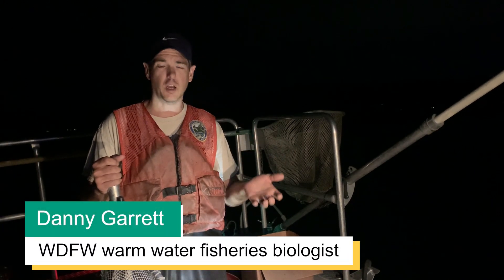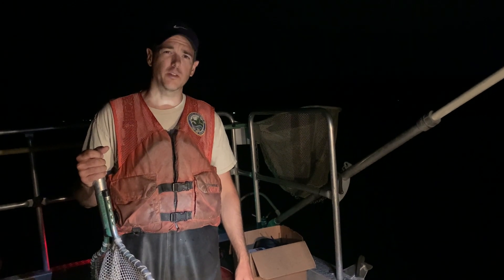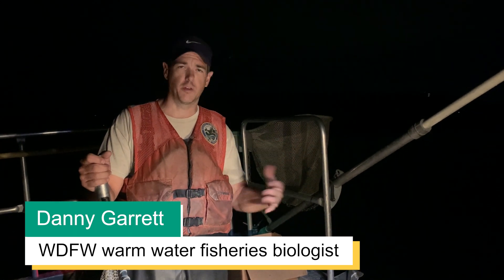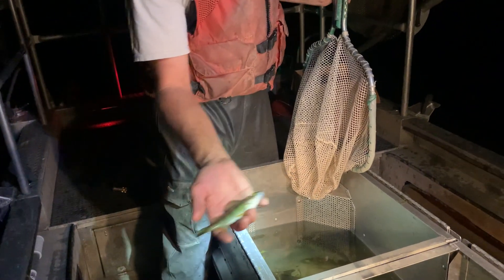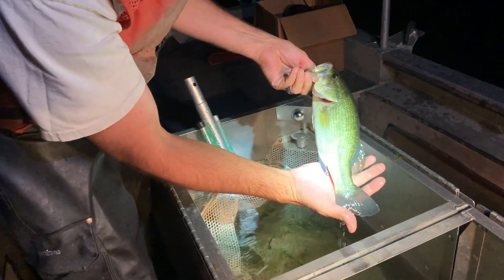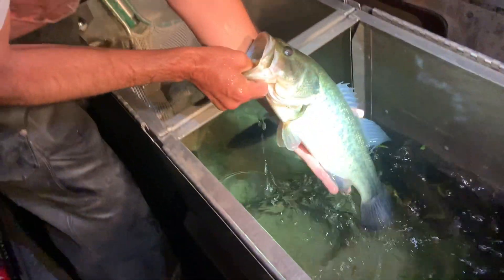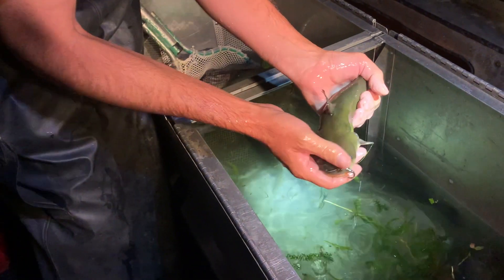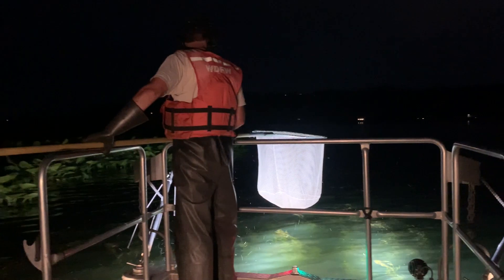Electrofishing with WDFW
While fisheries management may seem like guesswork to some, a lot science goes into managing sustainable and healthy fish populations. One way biologists do this is by conducting surveys. One of the most effective survey methods is electrofishing. Electrofishing directs electricity from a generator through electrodes into the water, where it momentarily stuns fish. They are gathered into a live well, examined, and released. Fish are not harmed and revive in minutes. Measurements and other data are gathered to determine age and the abundance of each fish species. This information guides the decision making process for local fisheries.

Electrofishing surveys are done at night when there is less chance of people swimming and because many fish move to shallow waters close to shore at night to feed. More information on electrofishing and fish surveys is

WDFW warm water fisheries biologist Danny Garrett shows us a few of the fish collected while electrofishing Newman Lake in Spokane County recently.